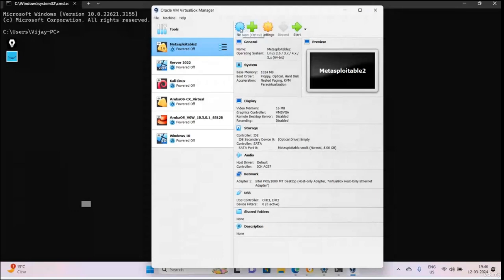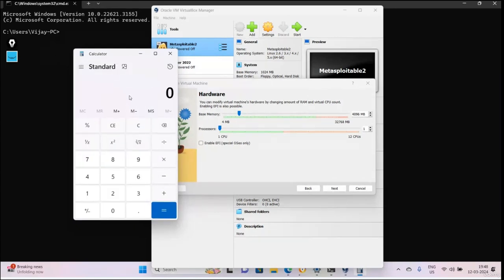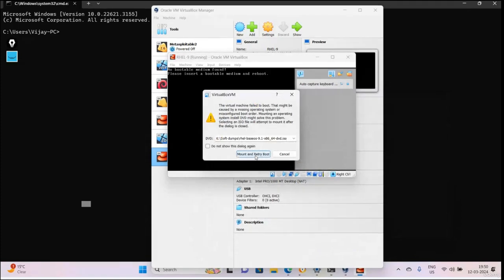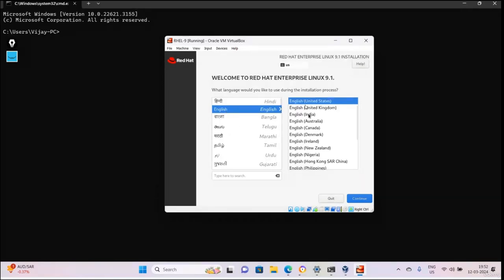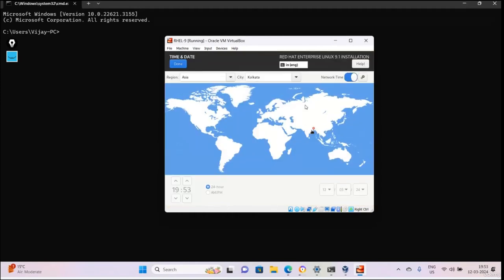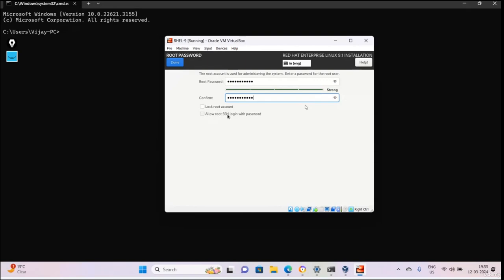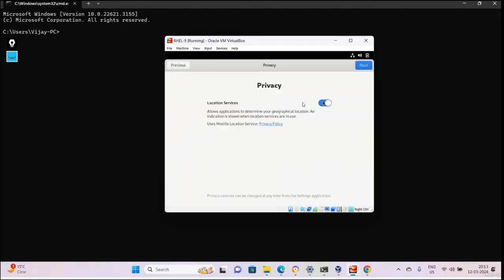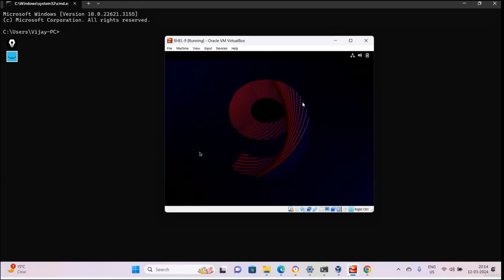8 Install RHEL 9 on VirtualBox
### **How to Install RHEL 9 on VirtualBox:**

Installing **Red Hat Enterprise Linux 9 (RHEL 9)** on **VirtualBox** is a great way to explore and experiment with RHEL in a virtualized environment without affecting your primary operating system. Here’s a step-by-step guide for installing RHEL 9 on VirtualBox.

### **Prerequisites:**
1. **Download RHEL 9 ISO:**
   - Sign up for a **Red Hat Developer Account** (free for individual use).
   - Download the **RHEL 9 ISO** image for your system architecture (64-bit is the most common).

2. **Install VirtualBox:**
   - Follow the installation instructions for your operating system (Windows, macOS, or Linux).

### **Step-by-Step Installation:**

1. **Create a New Virtual Machine in VirtualBox:**
   - Open **VirtualBox**.
   - Click **New** to create a new virtual machine.
   - **Name** the VM (e.g., “RHEL 9”), set the **Type** to “Linux,” and the **Version** to “Red Hat (64-bit).”
   - Click **Next**.

2. **Allocate Memory (RAM):**
   - Allocate at least **2GB of RAM** (4GB or more is recommended for better performance).
   - Click **Next**.

3. **Create a Virtual Hard Disk:**
   - Choose **Create a virtual hard disk now** and click **Create**.
   - Select **VDI (VirtualBox Disk Image)** as the disk file type and click **Next**.
   - Choose **Dynamically allocated** (which allows the virtual disk to grow as needed) and click **Next**.
   - Set the virtual disk size to at least **20GB** (more if needed) and click **Create**.

4. **Configure Virtual Machine Settings:**
   - Select your RHEL 9 VM in VirtualBox and click **Settings**.
   - Under **System**, make sure the **Floppy** option is unchecked in the Boot Order.
   - Under **Storage**, click the **empty disk** under “Controller: IDE,” then click the disk icon on the right and choose the **RHEL 9 ISO** file you downloaded earlier.

5. **Start the Virtual Machine:**
   - Click **Start** to begin the installation process.
   - RHEL 9 should boot from the ISO image.

6. **Install RHEL 9:**
   - When the installation screen appears, select **Install Red Hat Enterprise Linux 9**.
   - Follow the on-screen prompts to complete the installation:
     - Select your **language** and **keyboard layout**.
     - Set your **timezone** and **network settings**.
     - Choose **Installation Destination**: Select the virtual disk for installation (it should show as **/dev/sda**).
     - Set up your **root password** and create a **user account**.
     - You can choose additional options like **software selection** (workstation, server, minimal, etc.).
     - Proceed with the installation by clicking **Begin Installation**.

   - The installation process will take some time. Once it’s complete, the system will prompt you to reboot.
   - After rebooting, **remove the ISO image** from the virtual machine’s storage (to prevent booting from the ISO again). To do this, go to **Settings**  **Storage**, click on the ISO image, and remove it.

8. **Reboot and Final Setup:**
   - After the system reboots, you should see the RHEL 9 login screen.
   - Log in with the **user account** you created during installation.

### **Optional Configuration (Post-Installation):**

- **Install VirtualBox Guest Additions** for better performance and functionality (e.g., shared folders, better resolution, and seamless mouse integration):
  - With RHEL 9 running, go to **Devices**  **Insert Guest Additions CD Image** in VirtualBox.
  - Follow the installation steps inside the terminal to install the Guest Additions.

- **Update RHEL 9** to ensure the system is up-to-date:
  ```bash
  sudo dnf update
  sudo dnf upgrade

### **Conclusion:**

You have now successfully installed **RHEL 9** on **VirtualBox**! This setup will allow you to explore RHEL’s features, including its powerful package management, enterprise tools, and security features, all within a safe virtual environment.